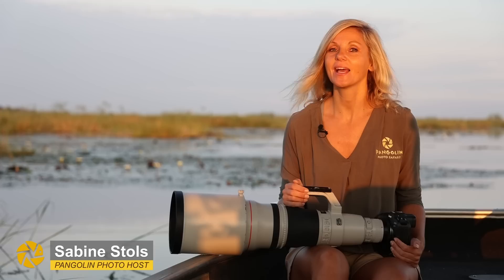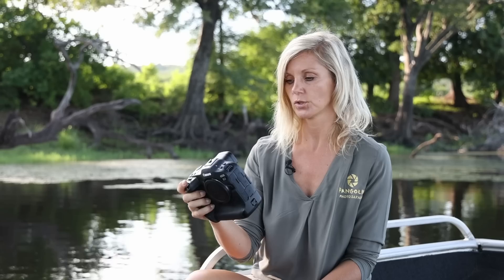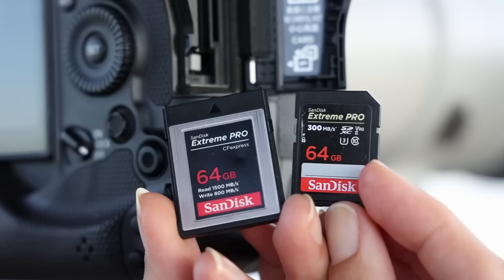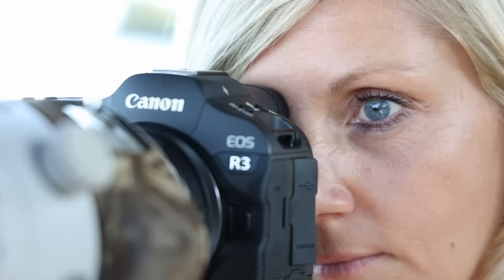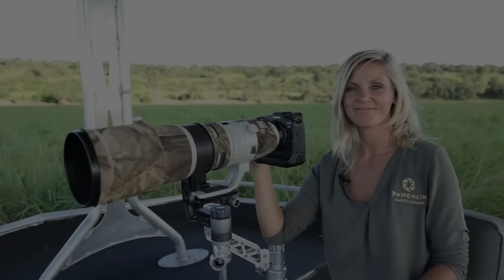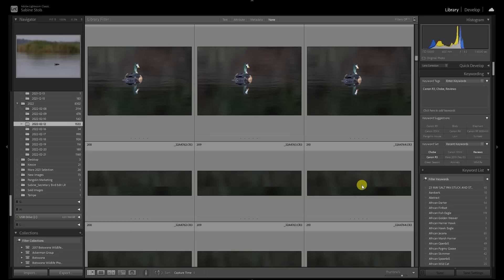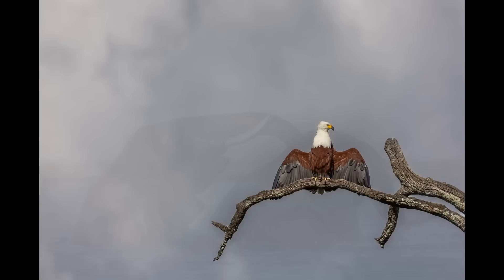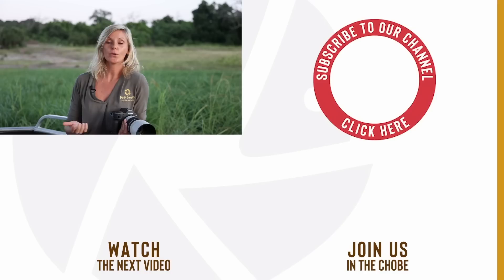The Canon Eos R3 For Wildlife Photography.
Sabine has been testing the Canon R3 for wildlife photography out on The Chobe river and she is ready to share her first impressions. The Canon Eos R3 is the latest pro-level Canon mirrorless camera to enter the market and Sabine will share her thoughts and plenty of images as examples.

The Chobe River is a fantastic year-round wildlife photography destination and therefore one of the best places to test new camera gear for wildlife photography like the Canon Eos R3. Although Sabine didn't have the camera for a long time to do a full in-depth review her first impressions will certainly help you if you are considering buying a Canon Eos R3.

Sabine was photographing this Canon R3 for wildlife review from one of the Pangolin Photo Boats and if you would like to know more about this amazing set-up for wildlife photography then please watch her other video

If you are interested in coming to The Chobe to do some wildlife photography with Sabine or any of the other Pangolin Photo Hosts then please check out our photo safari packages

Want to find out more about the Canon Eos R3?

Timestamps:
00:10 The Canon R3 for wildlife photography
02:00 Battery life of the Canon R3
03:20 Button customisation
04:20 The Viewfinder options
05:00 EF adapter for the Canon R3
06:40 Autofocus on the Canon Eos R3
08:15 Eye control on The Canon R3
11:10 Low light performance of the R3
12:25 Canon R3 Image quality
14:15 Megapixel count of the R3
14:45 ISO performance
15:40 Sabine's Verdict on the Canon R3

We are Pangolin Wildlife Photography based in Chobe, Northern Botswana. When we are not making videos for our channel we host our guests and clients from all over the world on our Wildlife Photography safaris throughout Botswana and the rest of Africa..and beyond sometimes too!